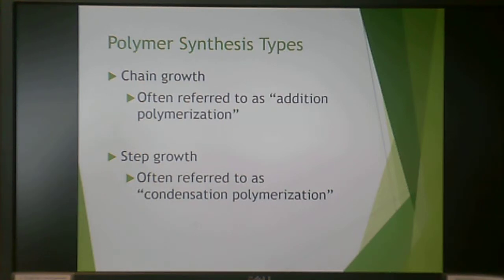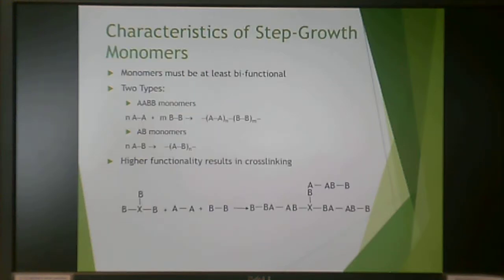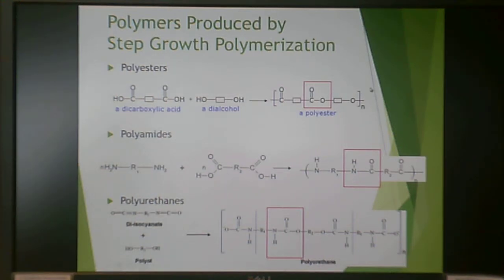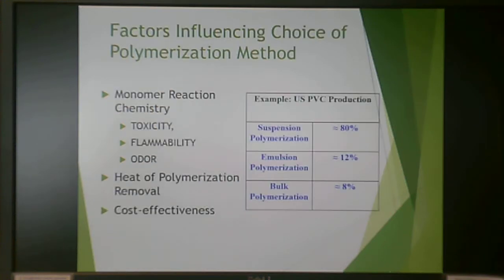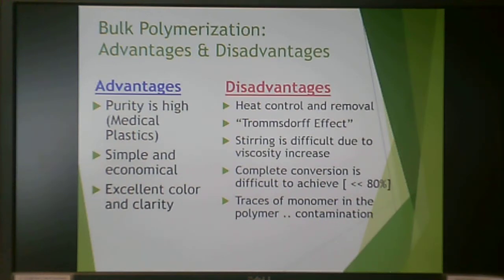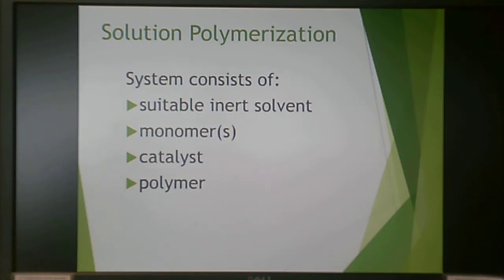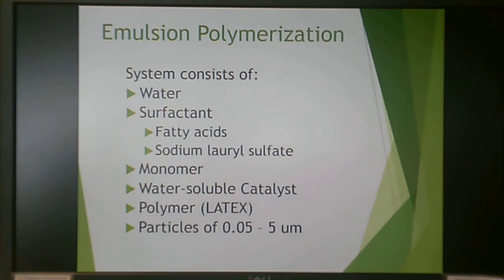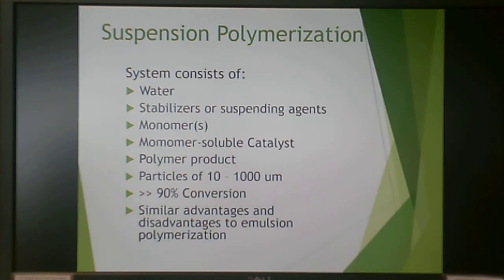Starting Materials and Polymerization Methods (Lecture 2b)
Step growth polymerization
Polymerization methods